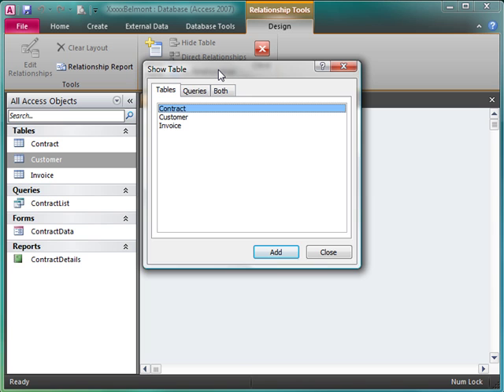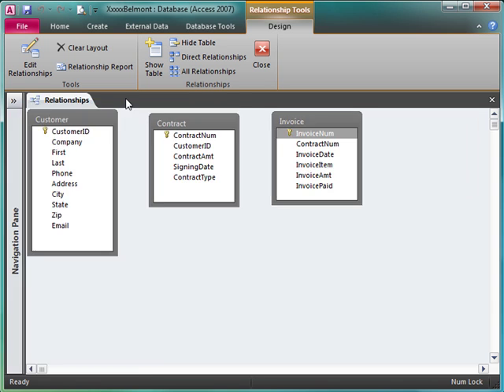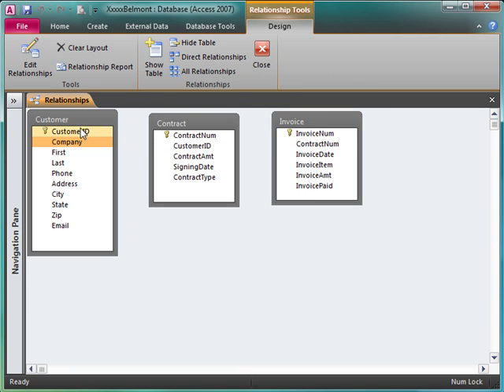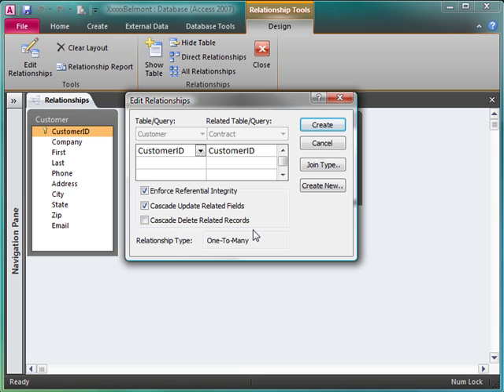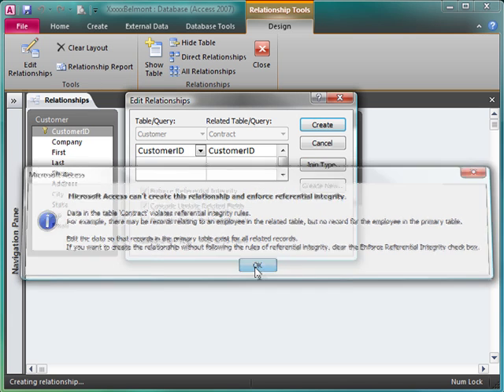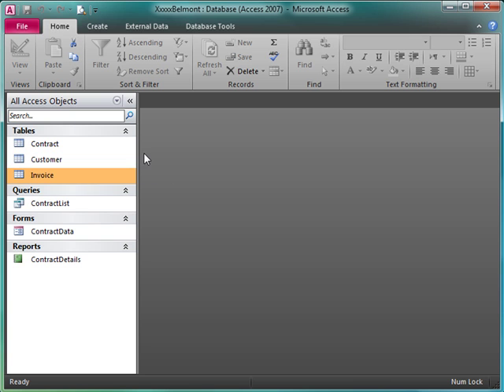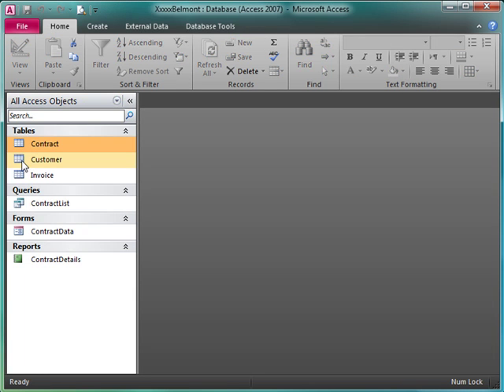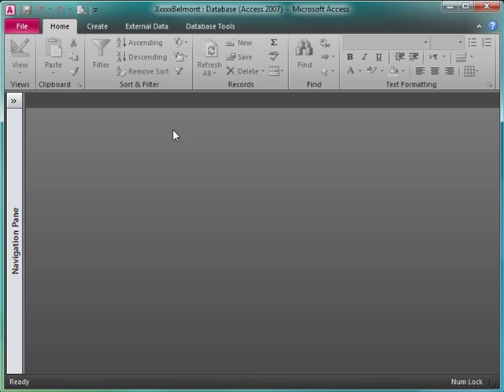Establishing Referential Integrity in Microsoft Access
Fifth video in a series of five covering the concepts and skills in New Perspectives for Microsoft Access 2010, Tutorial 02 .In this video referential integrity in created, Cascade Update is applied, and Cascade Delete is discussed. A common error in creating RI is demonstrated and corrected.